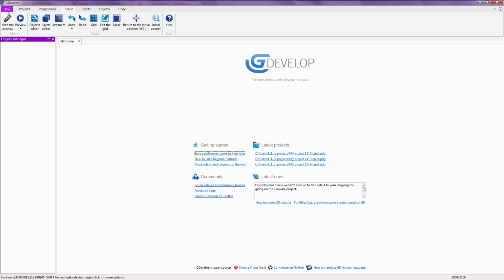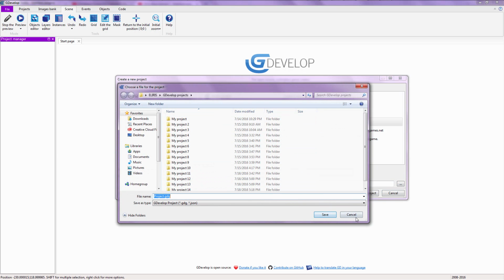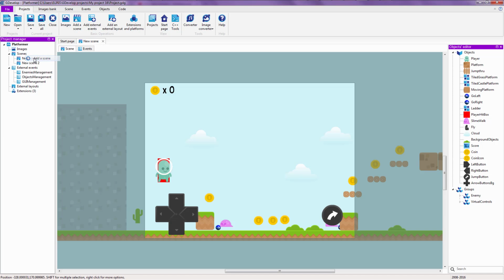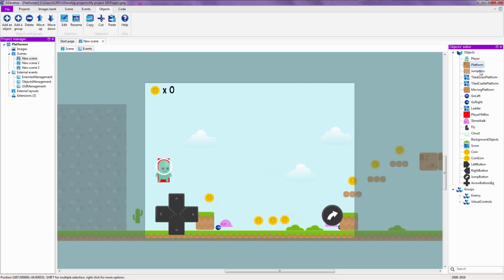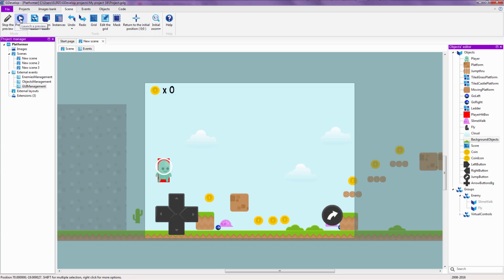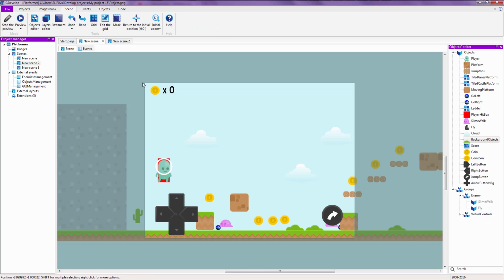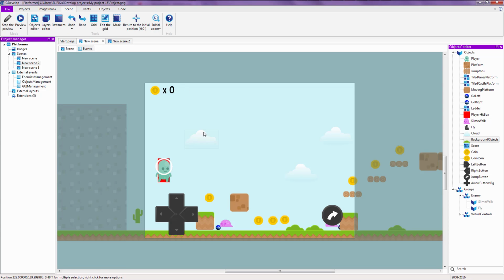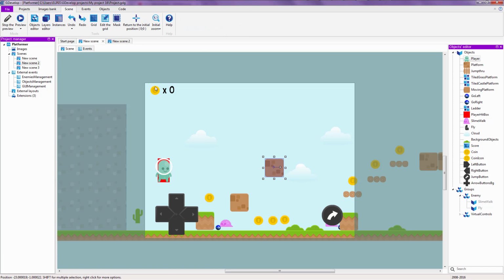GDevelop tutorial 2 - Interface overview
Here in this part 2 we have a basic overview of how the interface works and how to navigate around so you don't get lost.